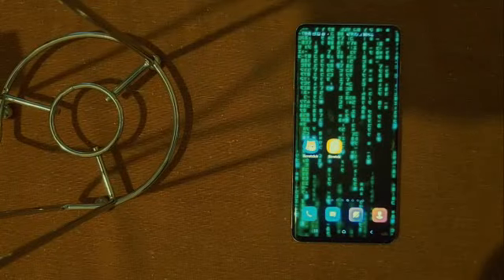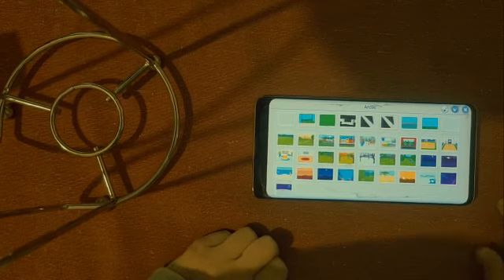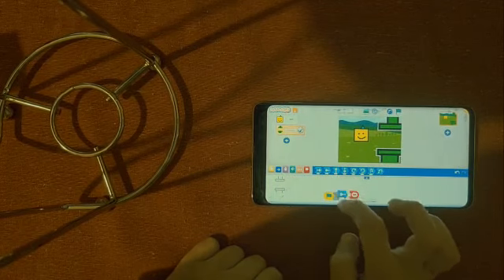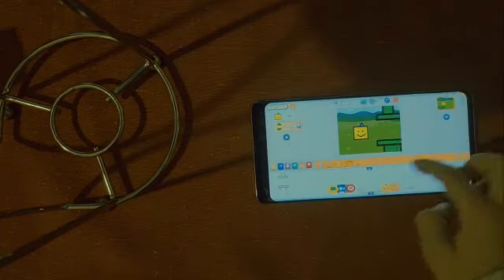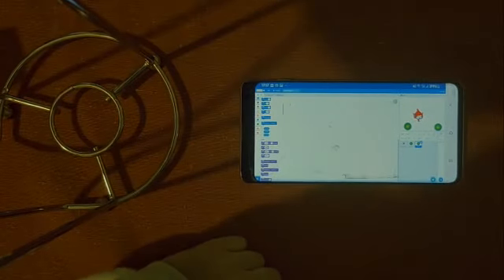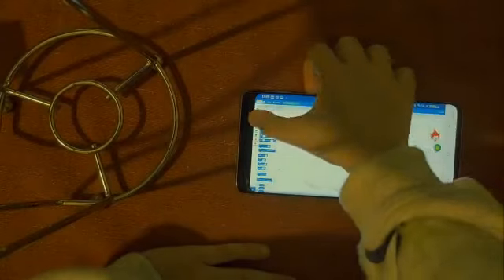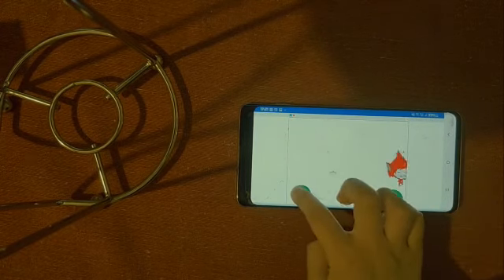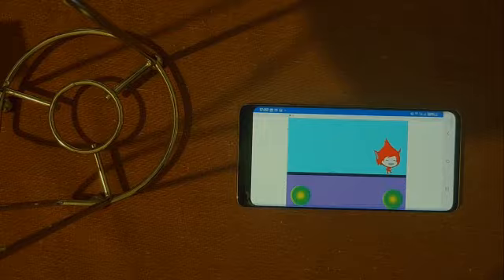Coding 2 games in scratch & scratchJR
credits to|@famfingo| for the idea
|the scratch jr game is crap